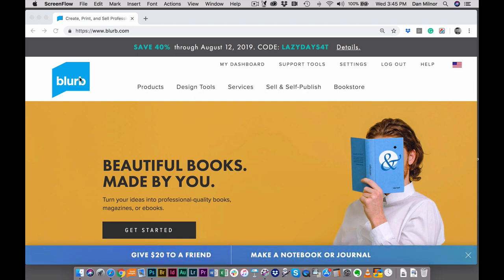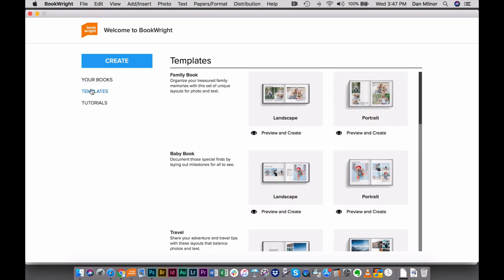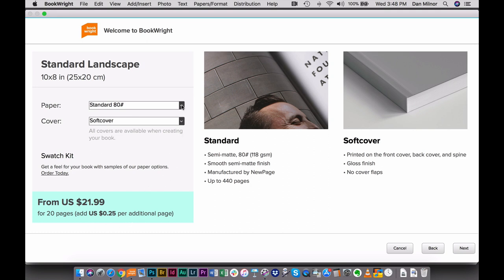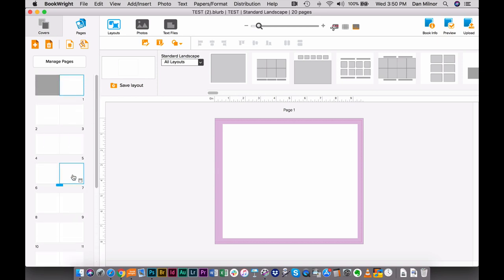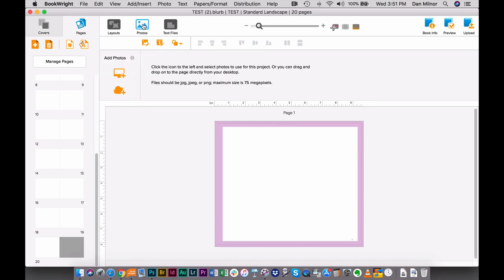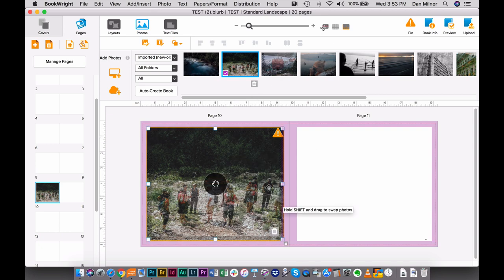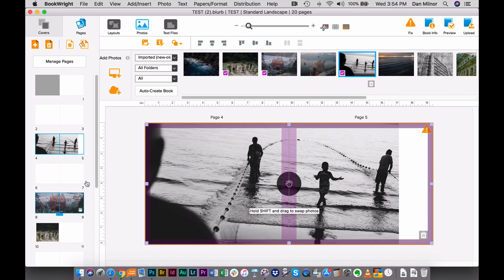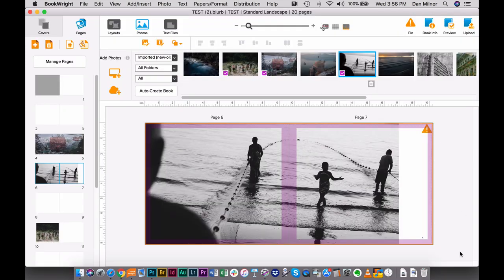How to Make a Book in BookWright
If you’ve been wanting to make a book but don’t know where to start, look no further. BookWright, Blurb’s book publishing software, is a great book-making tool. It's intuitive, easy-to-use, and best of all, it’s free. Download this desktop software to create beautiful books, magazines, and ebooks.

Watch this step-by-step tutorial to learn how to make a book in BookWright, from start to finish. Find out how to locate the software, how to download it, and how to navigate the program to find tutorials and templates to get started.

This video will also help you navigate the book-making process, which includes selecting the type of book you want to create and making changes to each element: cover options, page options, layouts, photos, and text.

The tutorial will take a deep dive into the layouts and photos section of the process. Learn how easy it is to design the pages of your book with the professionally designed layout options, or to create your own using the simple drag and drop photo feature of the program. The image settings give you full control of every aspect of the photograph, whether you want to change the size, the zoom, orientation, border, and so on. And finally, review the tools section of BookWright, which includes print-safe areas, guides, and a preview button to help you make a perfect and professional-quality book, every time.

If you haven’t used BookWright before don’t worry. With practice and by using the available videos, instructions, and tips built right into the application, you’ll have everything you need right at your fingertips.